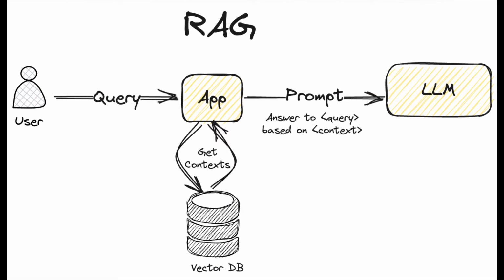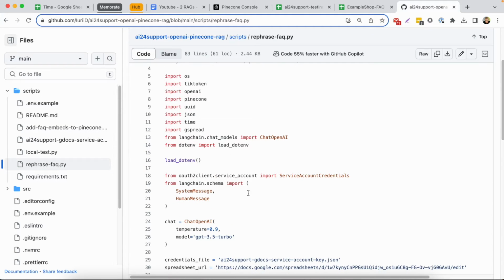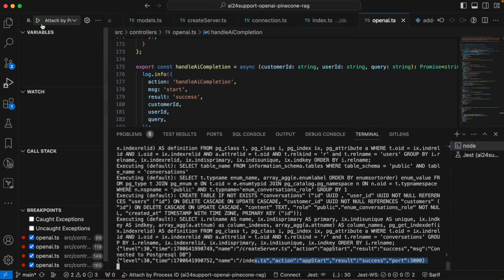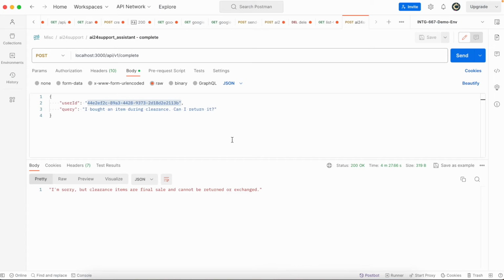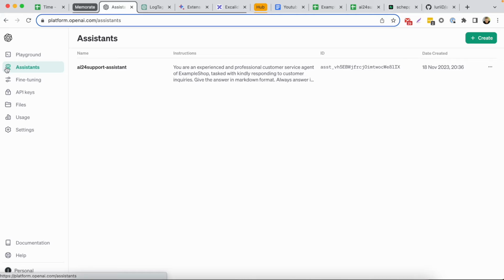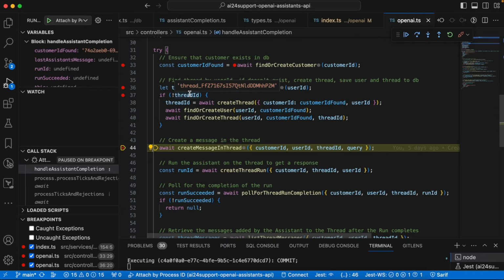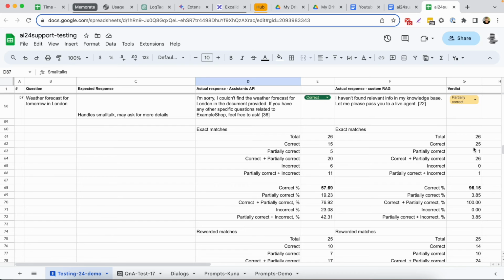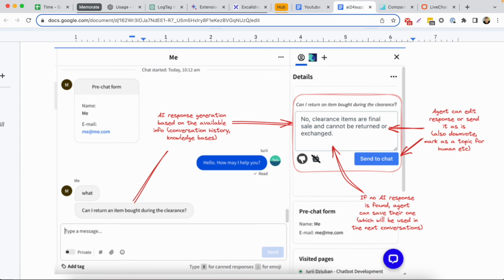OpenAI Assistants API w/ Retrieval vs "Custom" RAG: which is better for customer support automation?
In this video I share two applications for customer support automation built based on the retrieval augmented generation (RAG) approach:
- a more "classical" and "custom" RAG built using Openai Embeddings and Chat Completions APIs + Pinecone vector DB;
- an app built using the recently announced Openai Assistants API with Retrieval tool (which implements the RAG architecture out of the box).

The video contains a comparison of these 2 apps against a set of testing questions. As a bonus, at the end I share the results of some market research and an idea of a product which could be created based on either of these applications